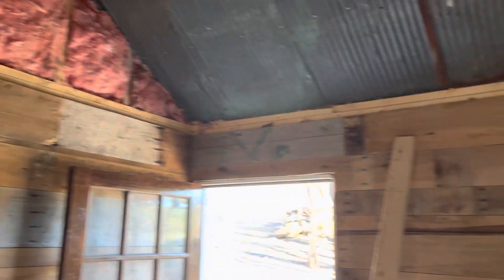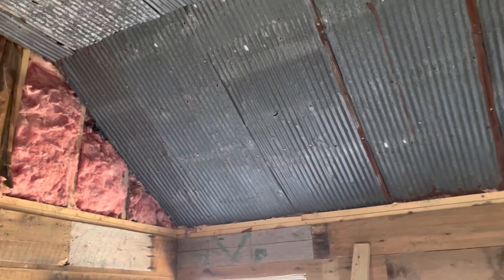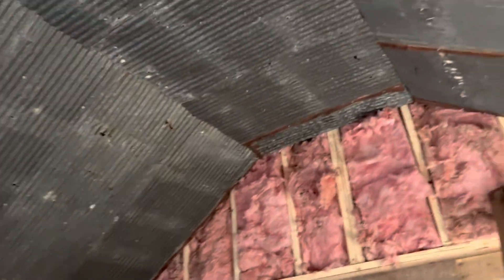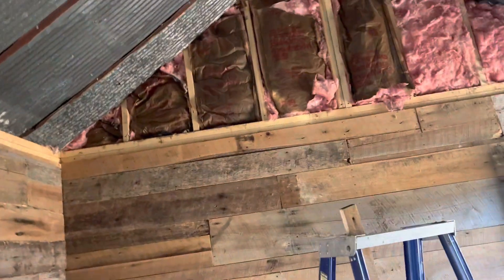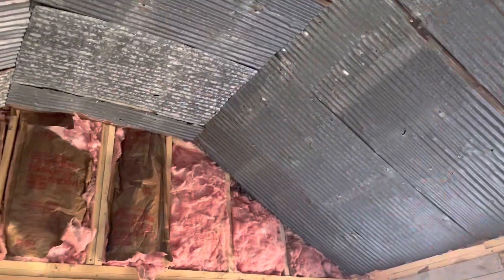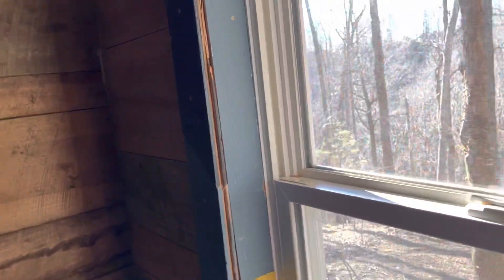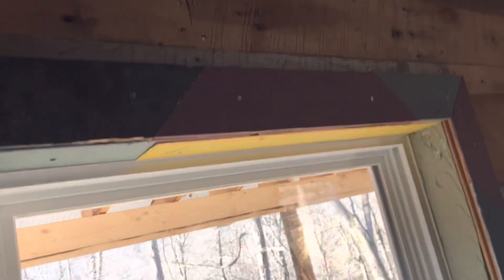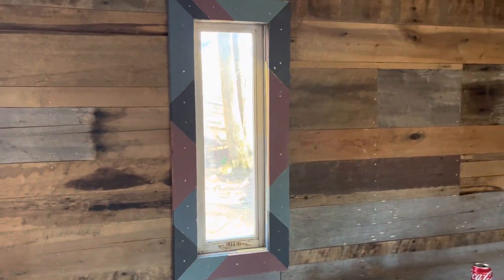An update on our cabin in the woods